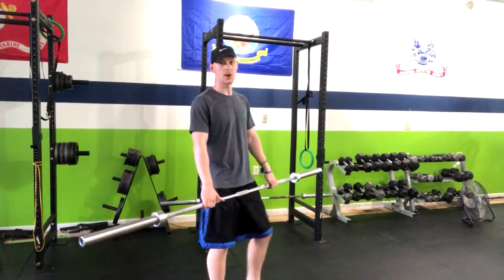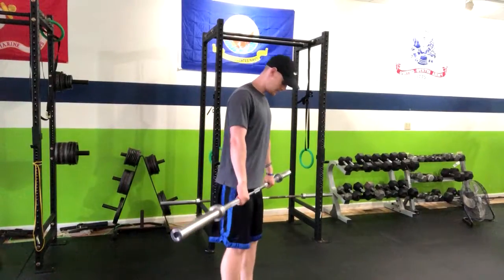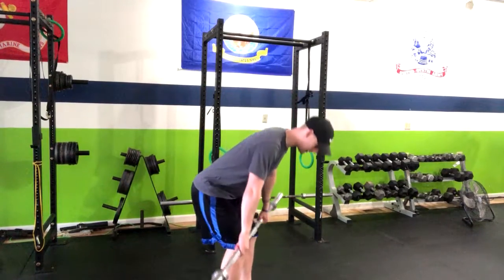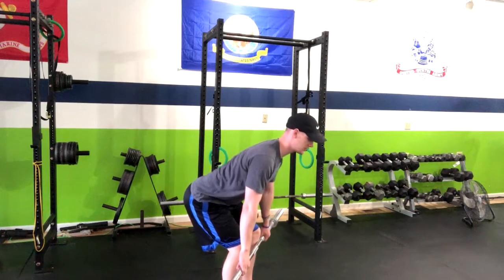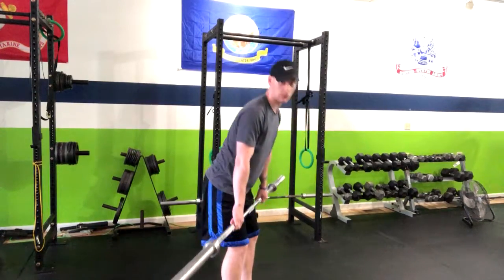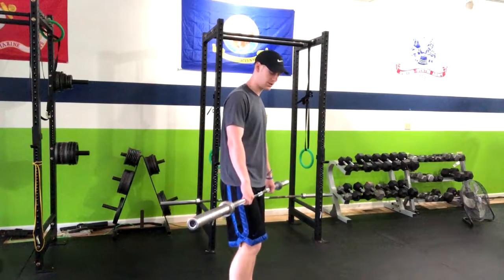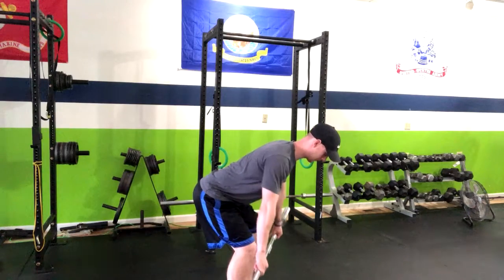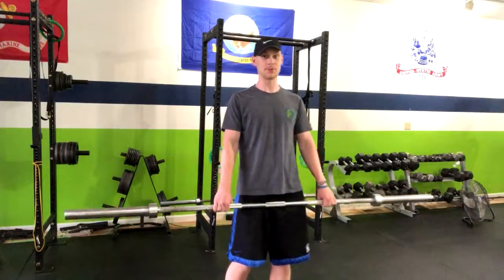Barbell Bent Over Row